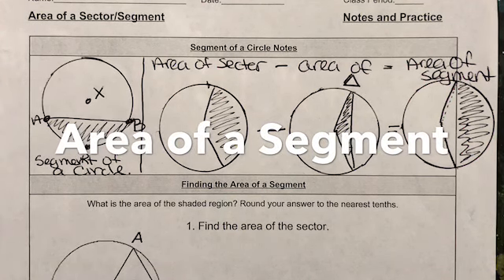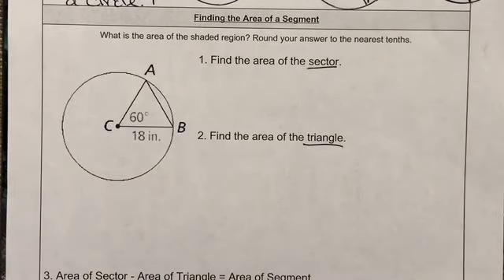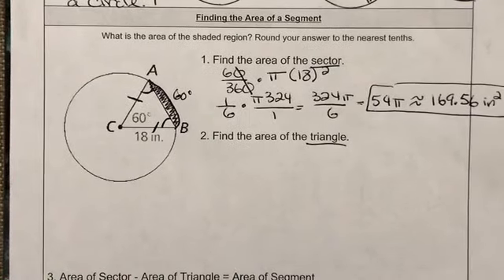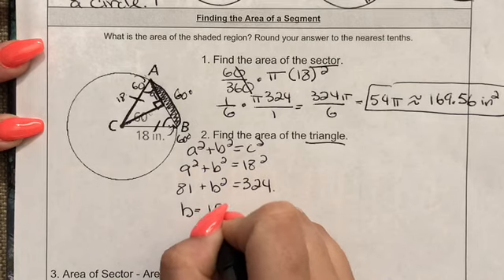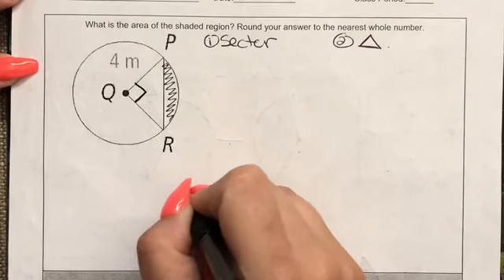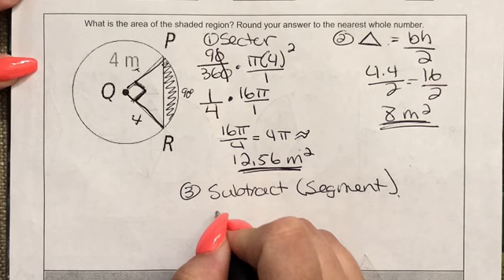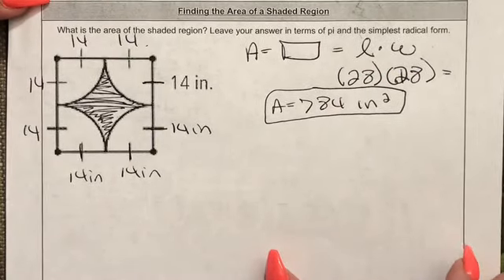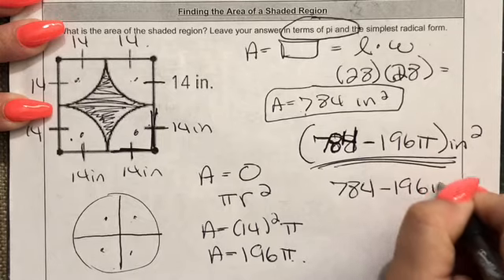Area of a Segment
This video covers how to find the segment of a circle.  You will need to find the area of a Sector and area of a triangle.  Sometimes you will need to use previous knowledge to find missing sides in order to find the pieces you need.